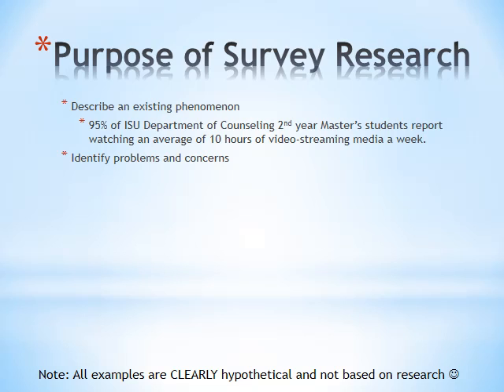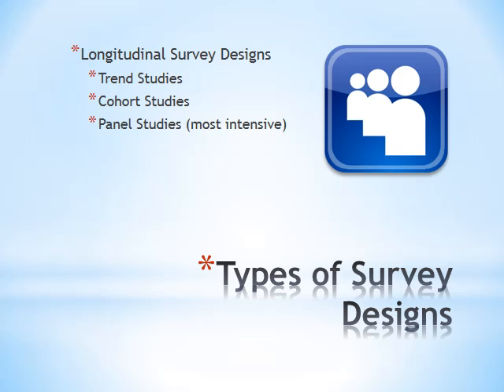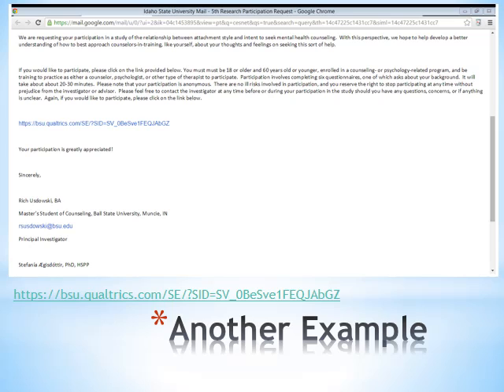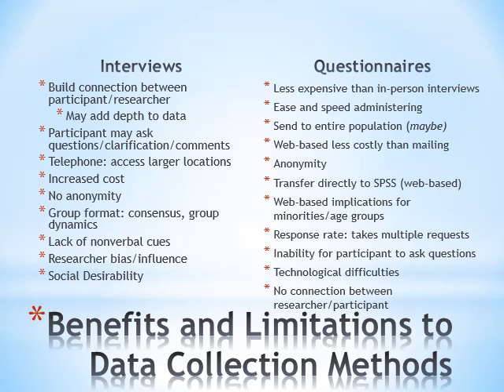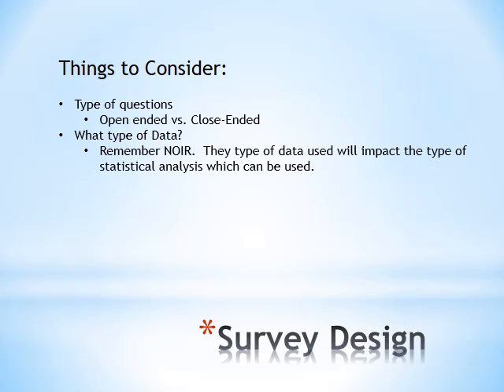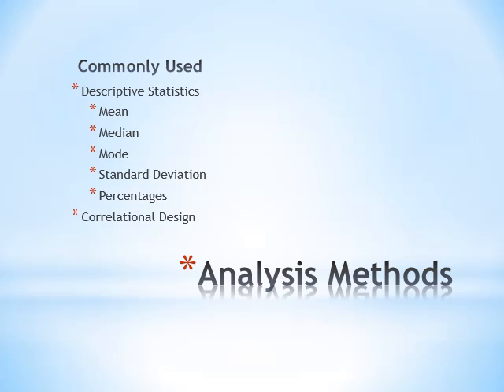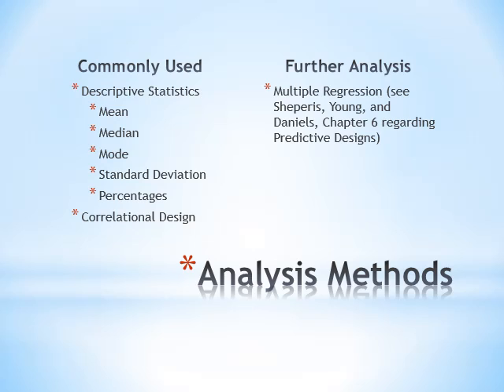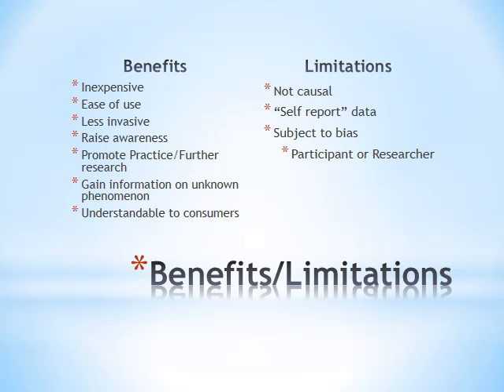Survey research video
Tiffany's class video on survey research